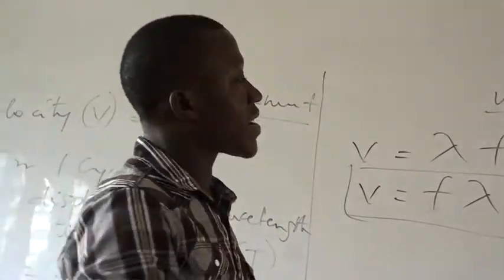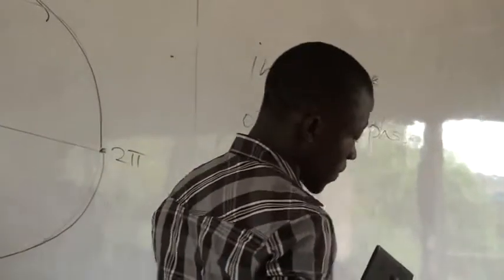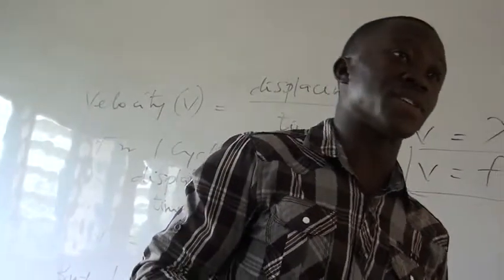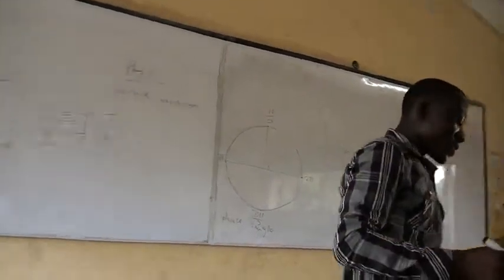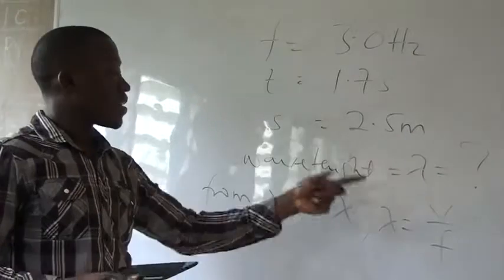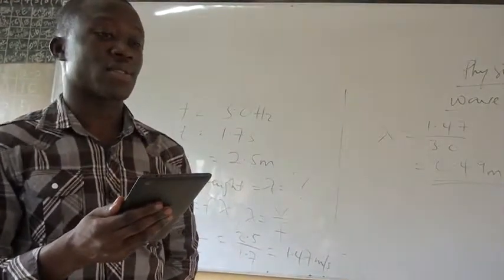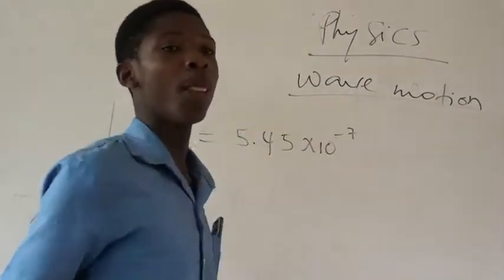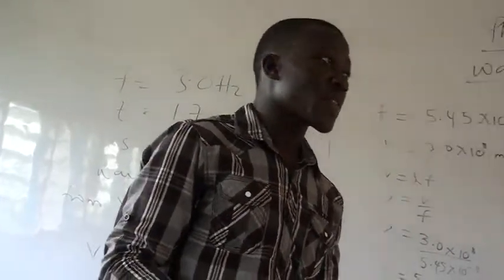Waves Motion 3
This video is taken at Presbyterian Boys SHS. It is the continuation of    Wave Motions.